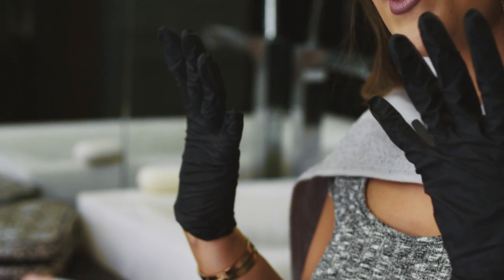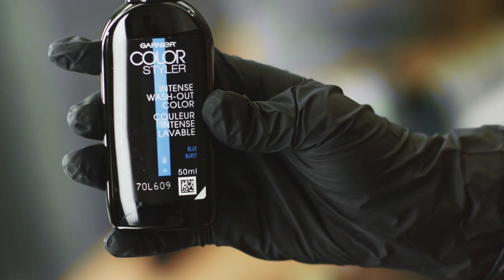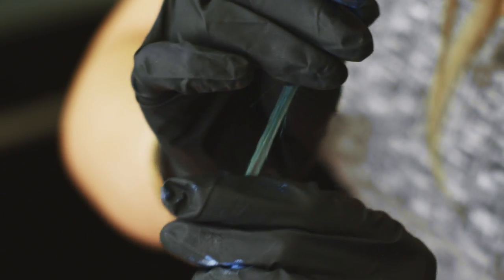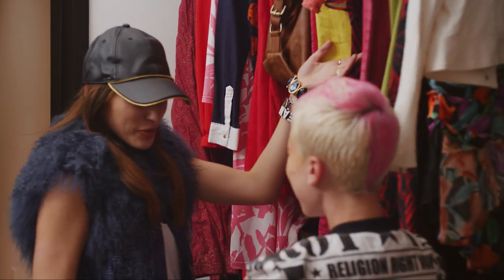Club Night Hair Tutorial w/ Garnier Color Styler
Want to be Garnier Color Styler’s 72 hour spokesmodel? and you could be the next funnestgirl!
♡SNAPCHAT♡: AmandaEnsing

Hiiii! So I filmed this kinda awesome video with Garnier a few weeks ago and couldn’t wait to share it with you! I’m gonna show you how I got these temporary blue ombre tips without the commitment of permanent color. I also got to be a DJ for the night and if you know me, I LOVE EDM (electronic dance music). That’s one thing checked off my bucket list! I am so thankful for all your support and I hope you enjoy this video. I stepped out of my comfort zone and had a lot of fun! If you’re reading this, comment “blue ombre love” somewhere in your comment and it will be our little secret hehe ^.^

-I was wearing my favorite lipstick in the world, Anna by Nars in the video

It was so much fun stepping out of my comfort zone and try something new! I would never endorse a product I didn’t like and I hope you guys enjoy the video as much as I did filming it! None of this would be possible without you!  ♡ILYSM